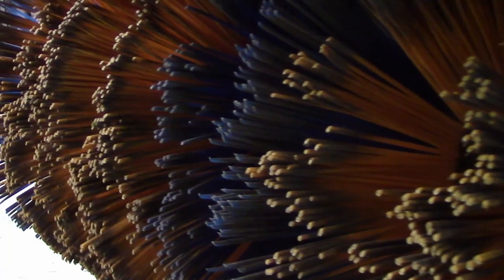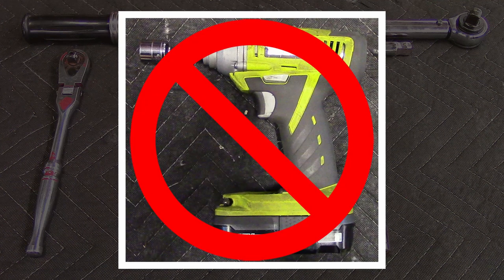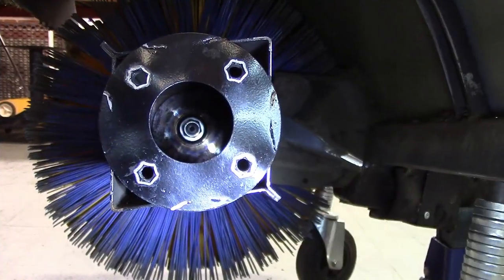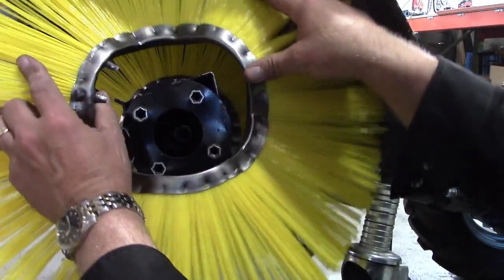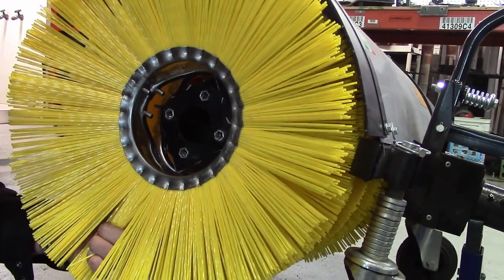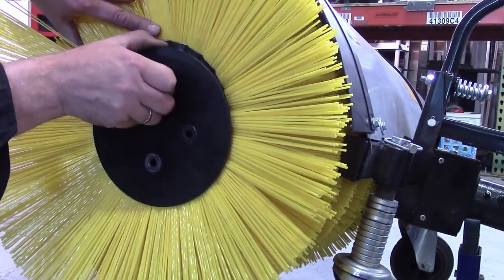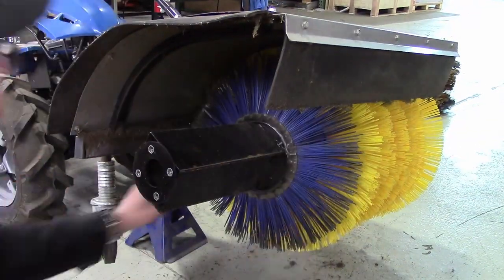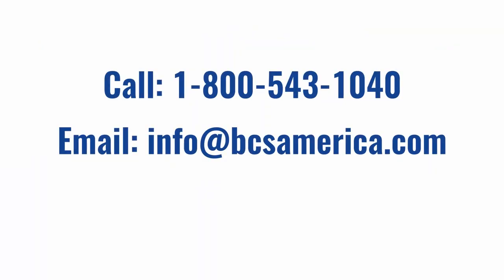Wafer Replacement Procedure on Power Sweepers attachments for BCS Two-Wheel Tractors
This tutorial will teach you the correct process for replacing the wafers on a BCS Power Sweeper attachment.

Order parts or get your BCS serviced at over 700 BCS dealers throughout the US & Canada.